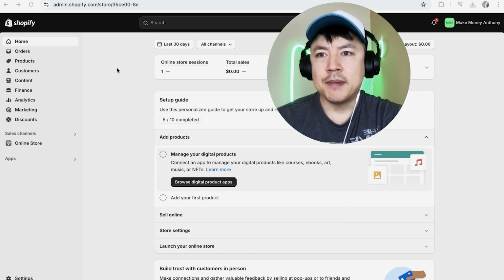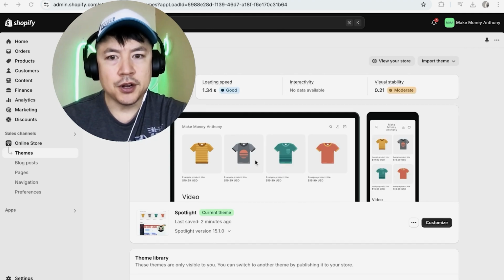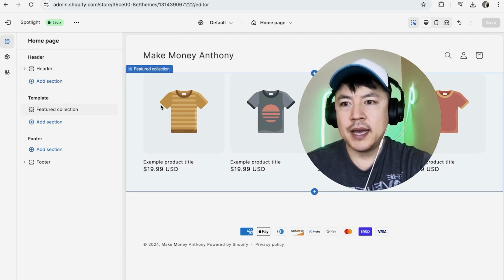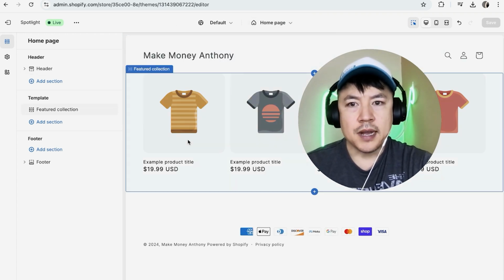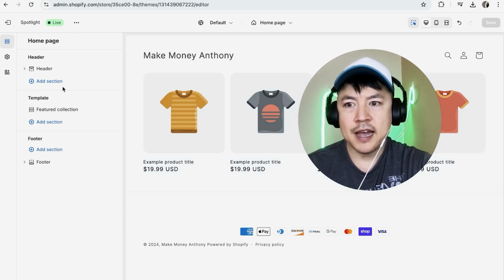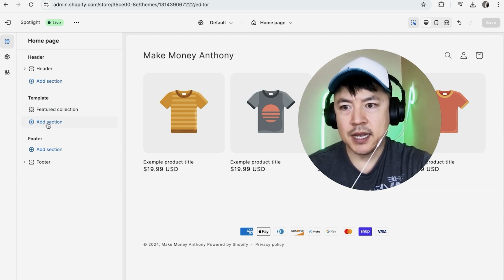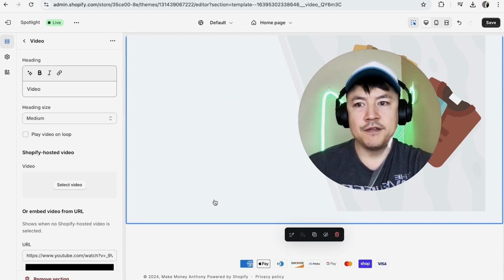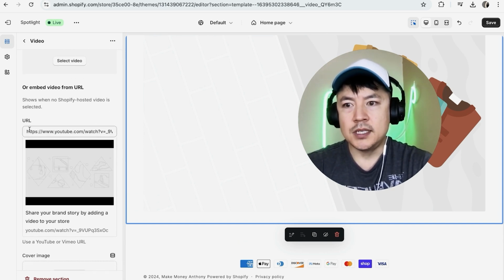✅ How To Add Youtube Video To Shopify Store 🔴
Shopify is a leading e-commerce platform that allows individuals and businesses to create online stores and sell products. It provides tools for building websites, managing inventory, processing payments, and tracking orders. Shopify caters to various business sizes, from small startups to large enterprises, and supports multiple sales channels, including websites, social media, and physical stores. It offers a range of customizable templates and integrates with various third-party apps, making it easy for users to manage their entire business operations from a single platform.